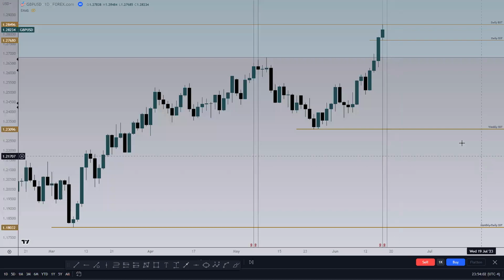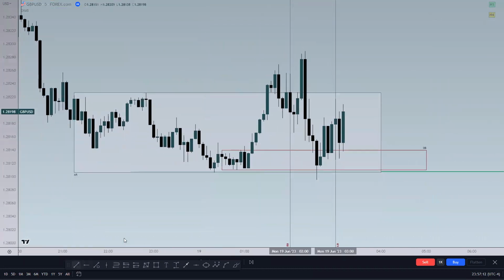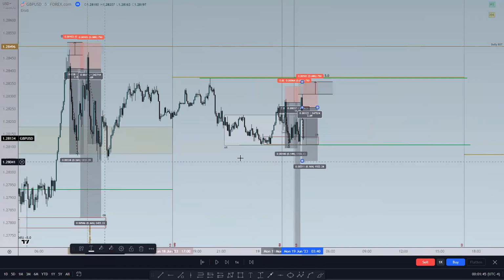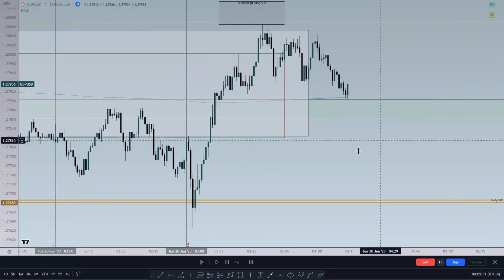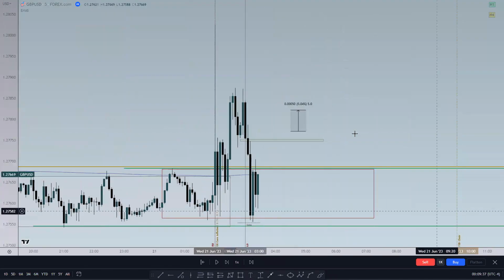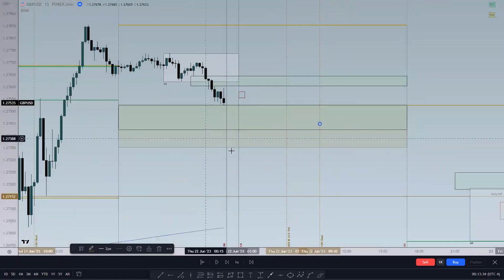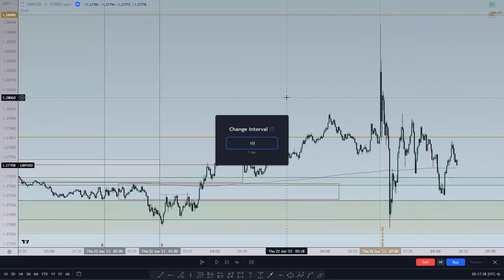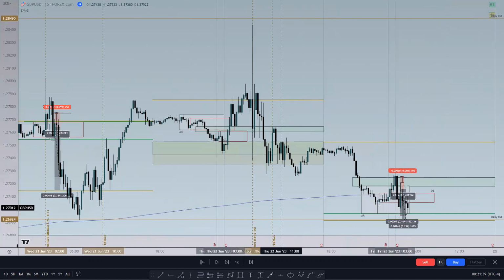GBPUSD Setups for 19/06/2023 - 23/06/2023